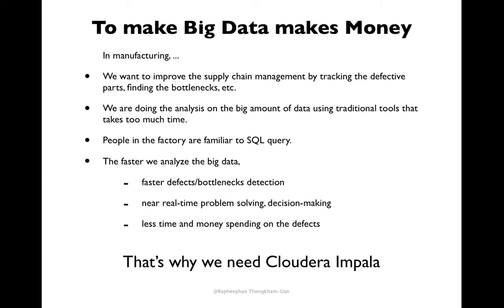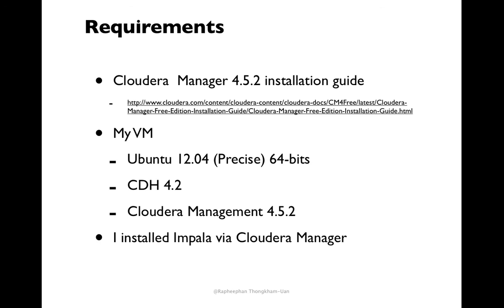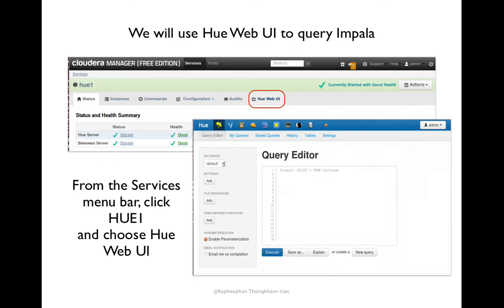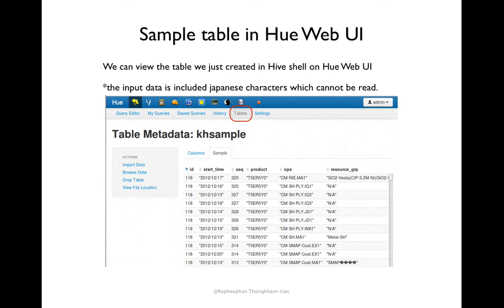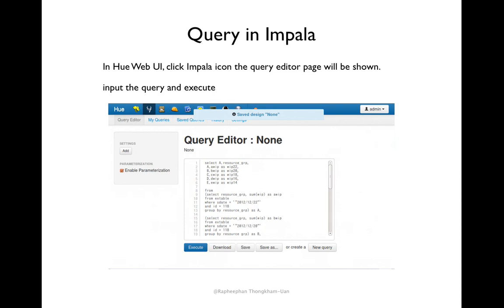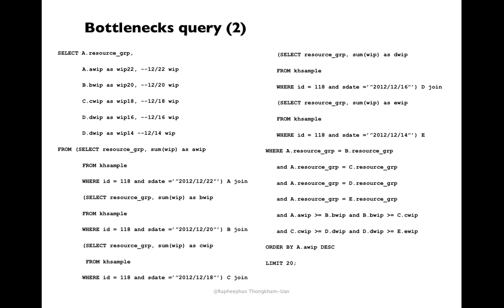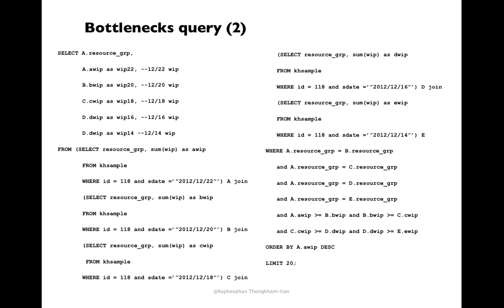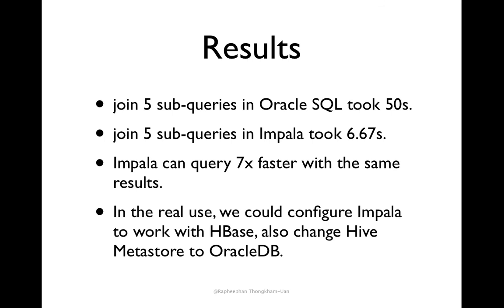CSCI-E185 Big Data Analytics - Real Time Analytics using Cloudera Impala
Real Time Analytics using Cloudera Impala in Manufacturing use case